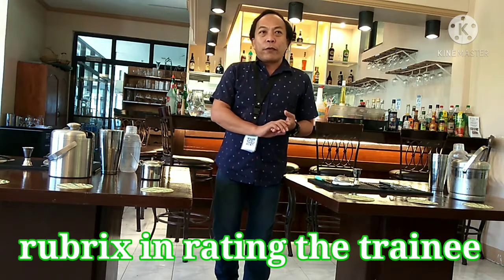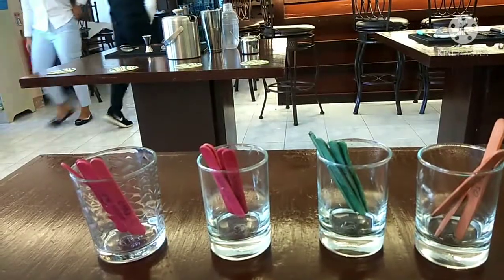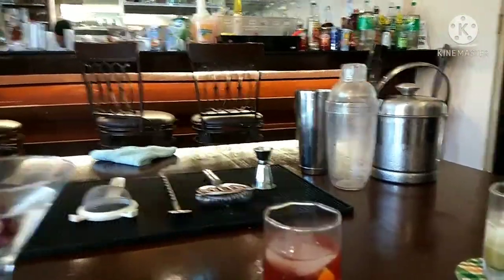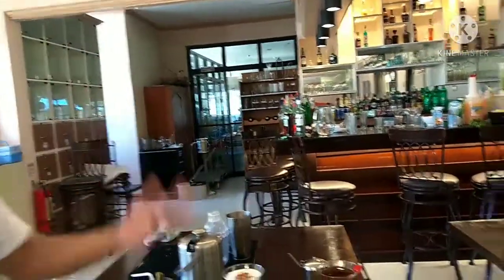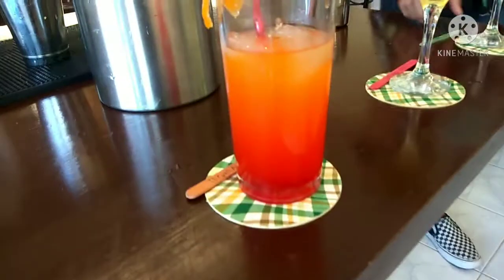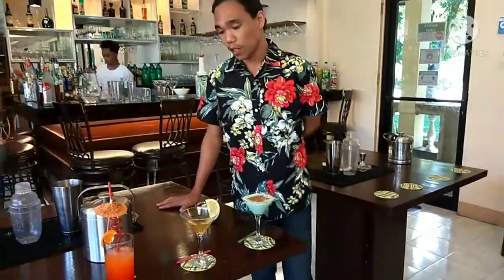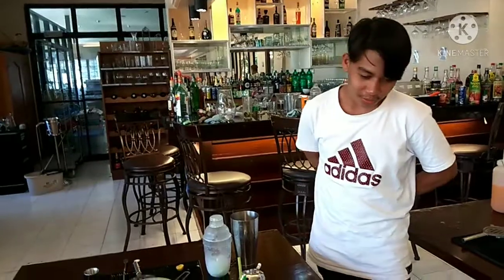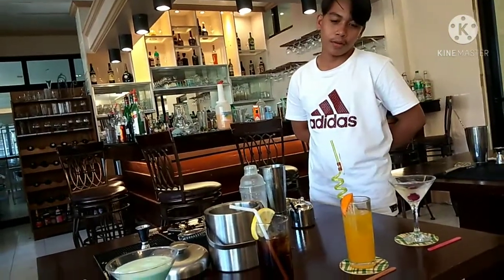Mix Mo Tagay Mo (the BARTENDING PRE-ASS) part 1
mixing, bartending, food and beverage services, cocktail mixing, institutional assessment, mix mo tagay mo policy